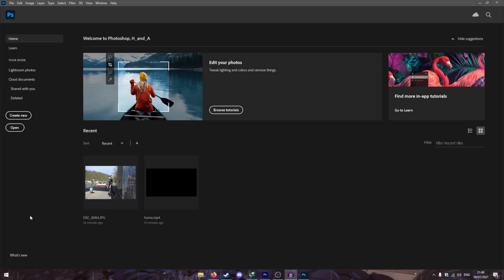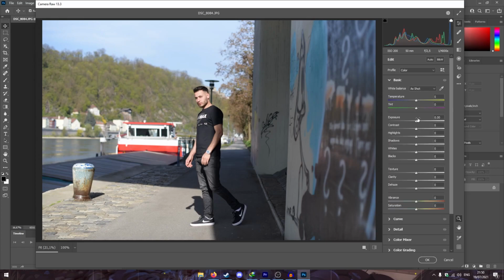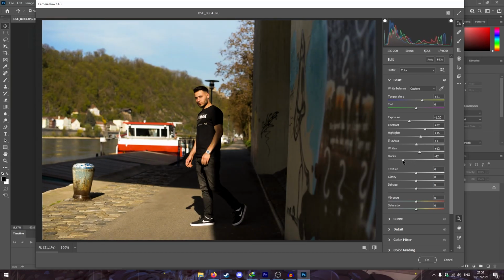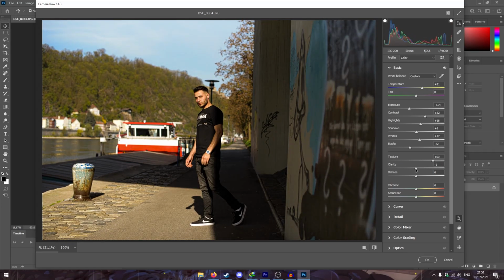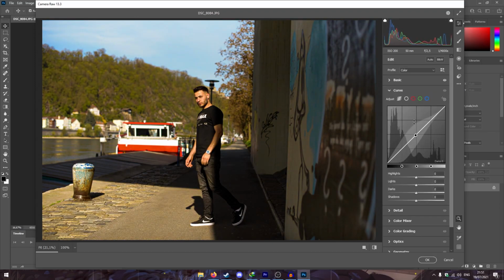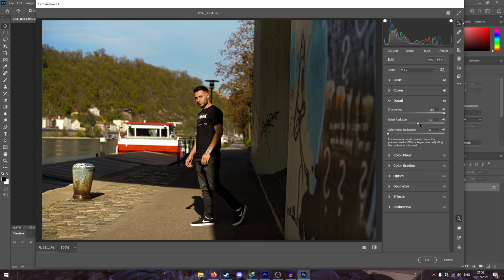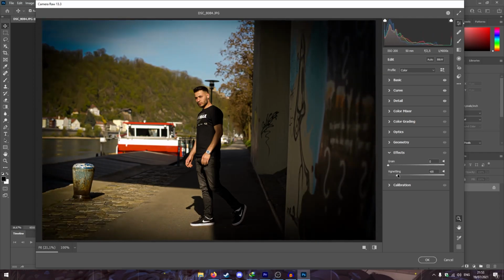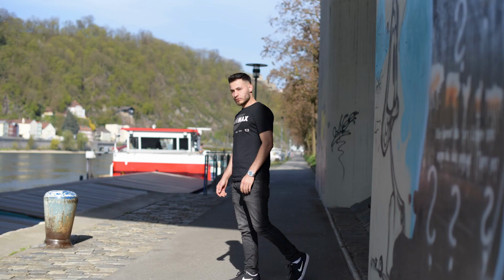Best Photo Editing⚡How To Edit Photos Like A PRO | Lightroom Tutorial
\ جلسات تصوير شبابية\ Photos Models 2020

افكار مذهلة للتصوير الفوتوغرافي Best Beach Photography Ideas Easyt TRICKS

اجمل وضعيات تصوير للشباب How to Pose For Photos 2020
التصوير الاحترافي بالجوال التصوير الفوتوغرافي ، حيل التصوير الفوتوغرافي ، التصوير الفوتوغرافي للمبتدئين ، أفكار التصوير الفوتوغرافي ، التصوير الفوتوغرافي المحمول ، التصوير الخارجي ، أفكار التصوير السهل ، المصور ، نصائح التصوير والخدع
افضل تطبيقات للصور ,فوتوشوب , سناب ساد , كاميرات نيكون
For professional photography mobile photography, photography tricks, photography for beginners, photography ideas, mobile photography, outdoor photography, easy photography ideas, photographer, photography tips and
Best photo apps, Photoshop, snapseed tutorial, Nikon cameras
Lightroom  Photo Editing